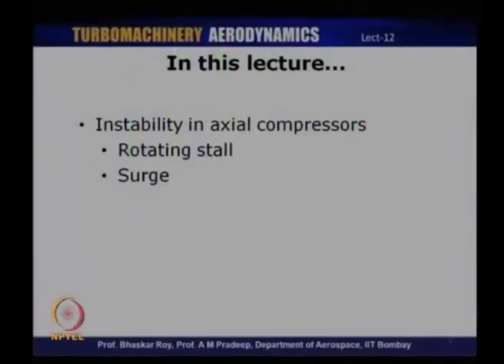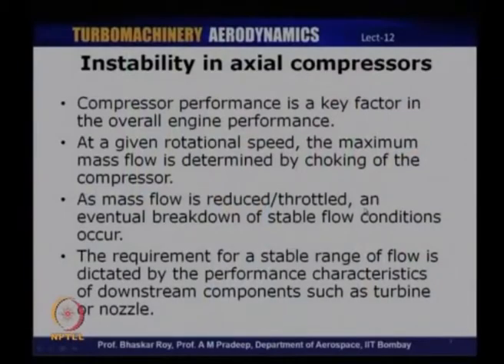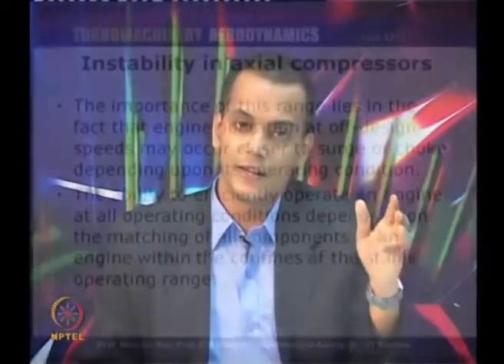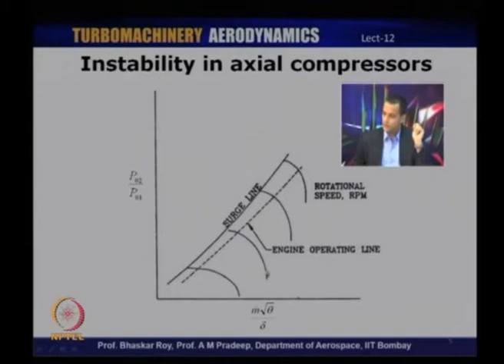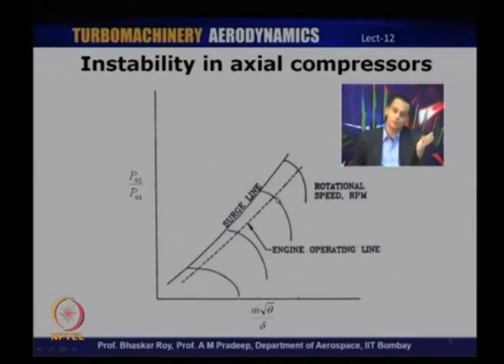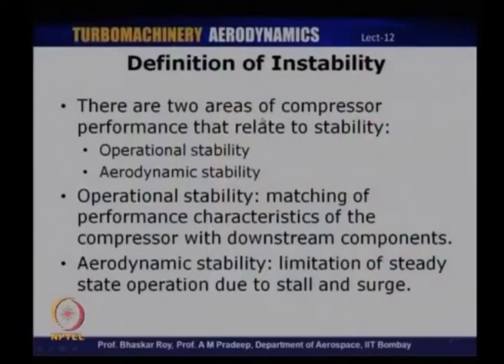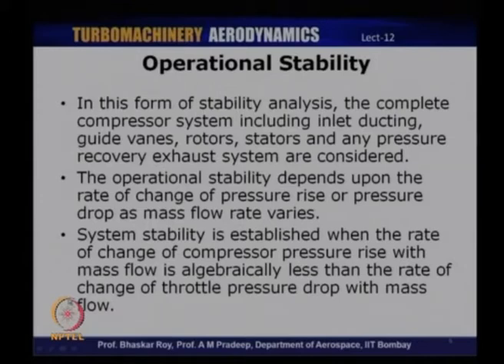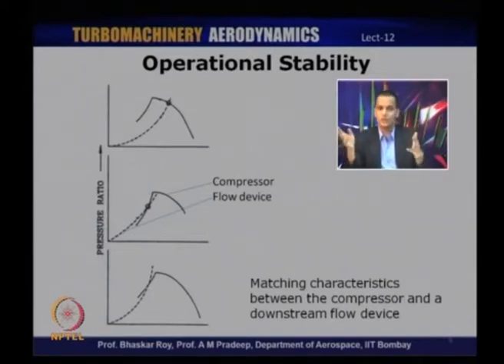Lec 12: Instability in Axial Compressors